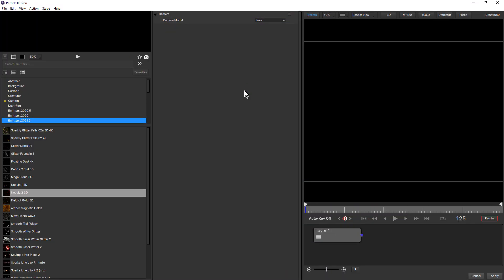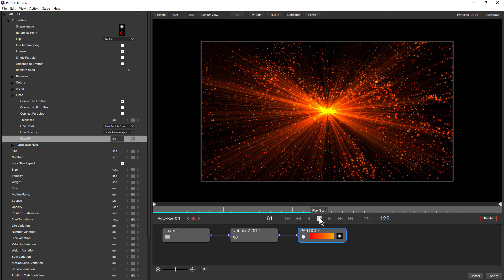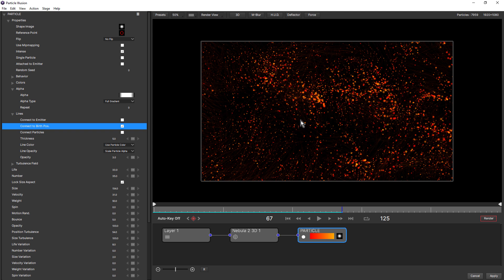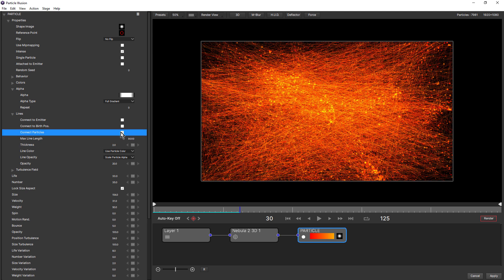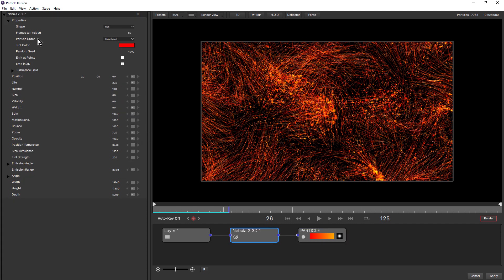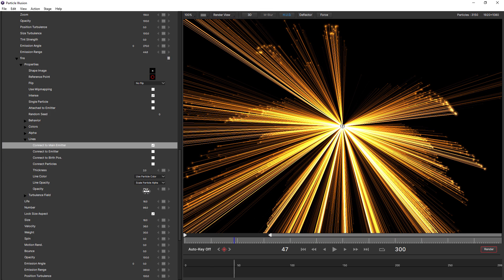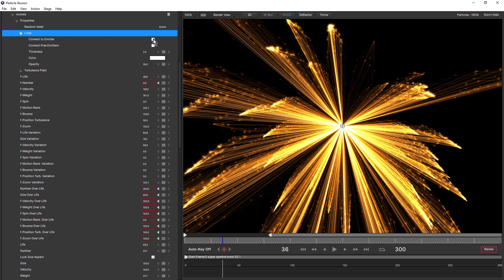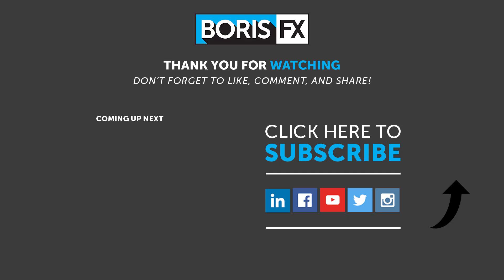Particle Illusion - Introduction to Lines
In this tutorial, learn about all Lines and how easily this feature can be used to enhance the look of your simulations in Particle Illusion.

Find out more about the Particle Illusion plug-in for Adobe, Avid and OFX